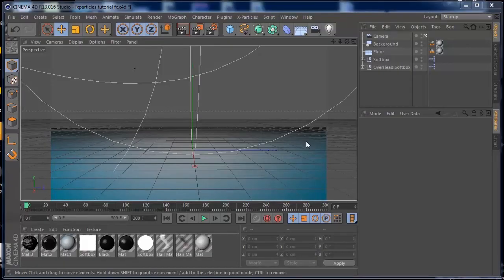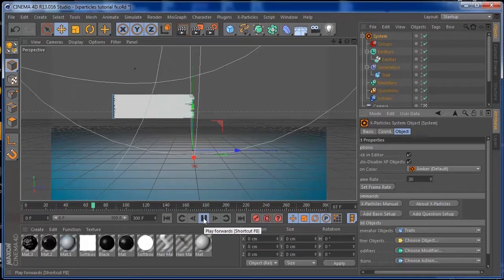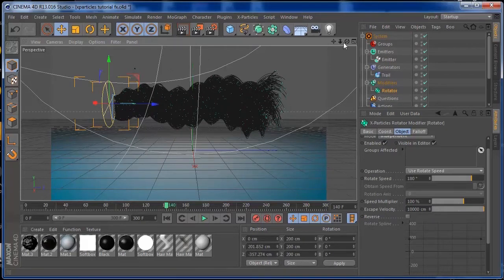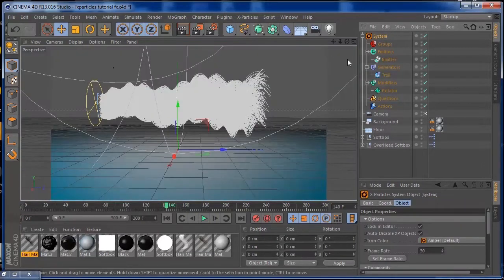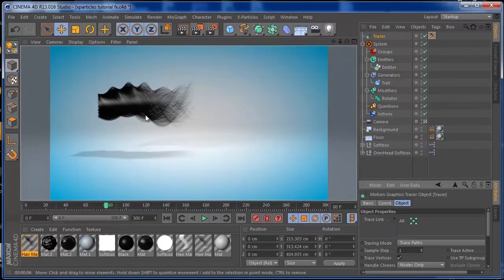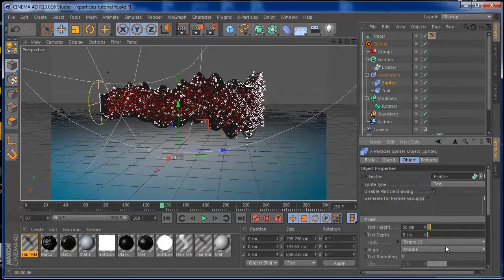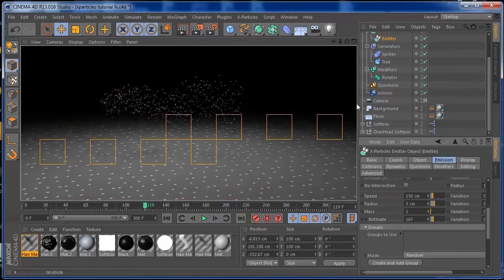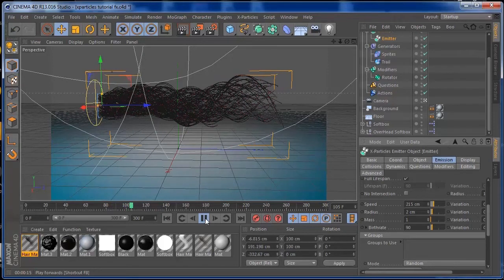C4DTUTORIAL, BASICS FOR XPARTICLES. long lost tutorial useful for xp starters.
how to make a cool looking spiral with some sprites attached.
Its a short tutorial just to boot my creativity and get back to projects here at fxchannelhouse.
Hope you find this interesting.
Keep close to our projects here at FxChannelHouse.